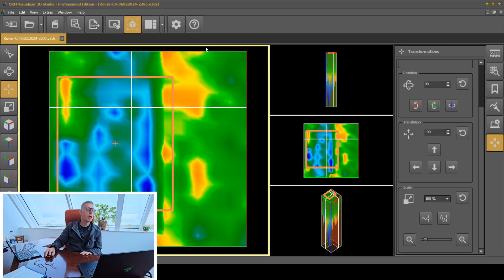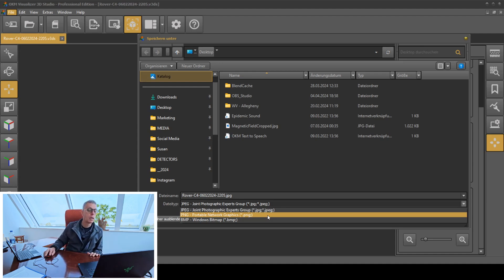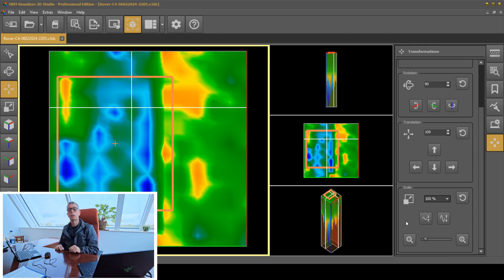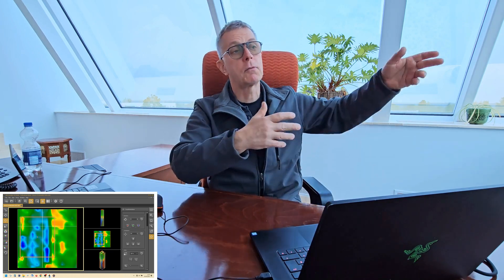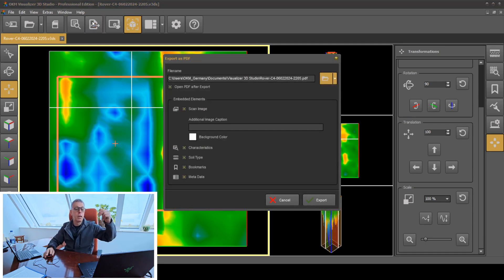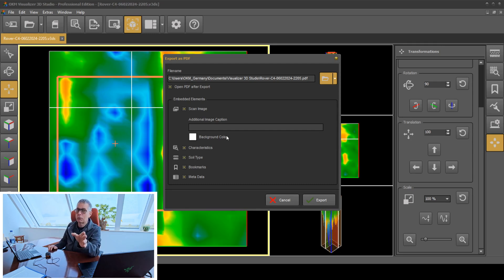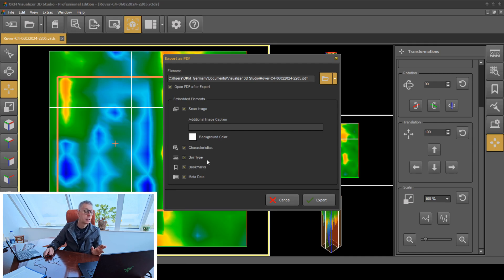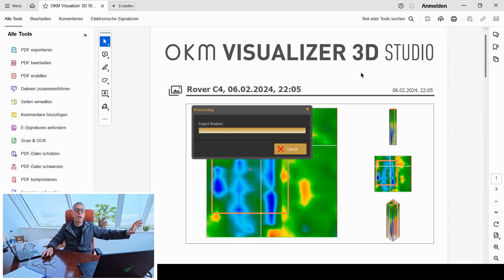Data Export | Visualizer 3D Studio Tutorial with Expert Frank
Watch as Frank, our OKM expert, guides you through exporting data using our Visualizer 3D Studio. Learn how to efficiently manage and export your findings for detailed analysis. Don't miss out on valuable tips!